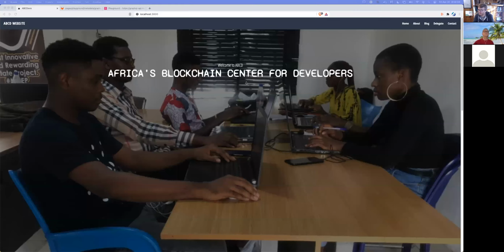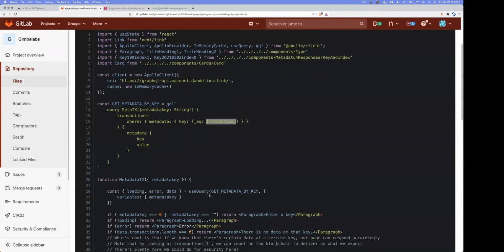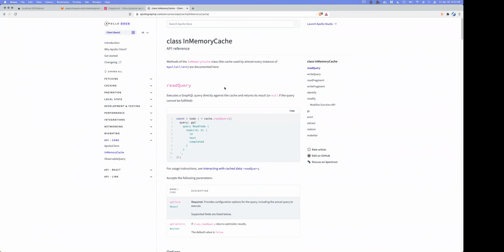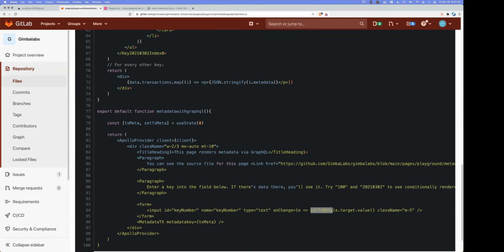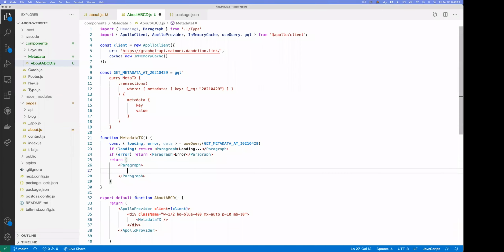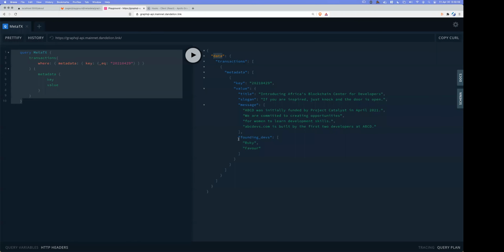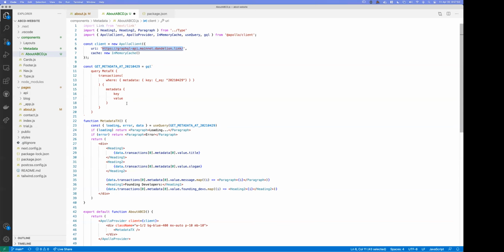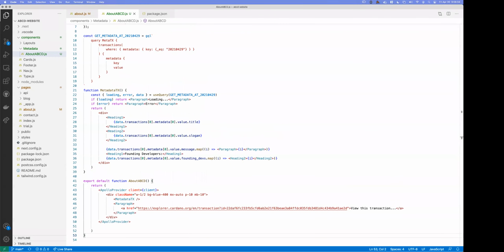ABCDev Course 2021-04-30: From Metadata to Web Page